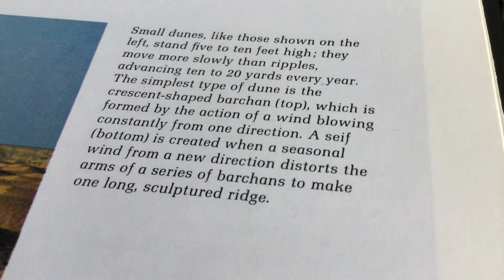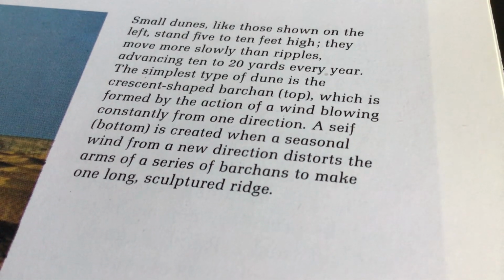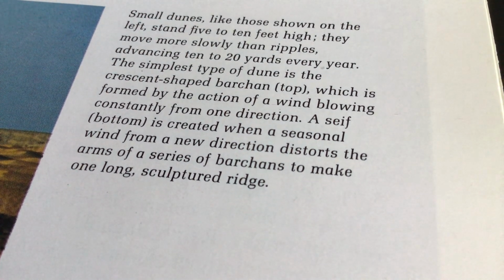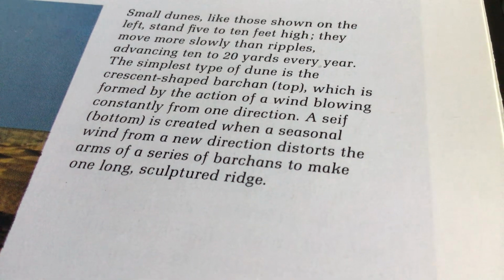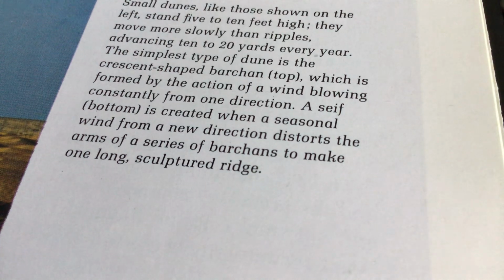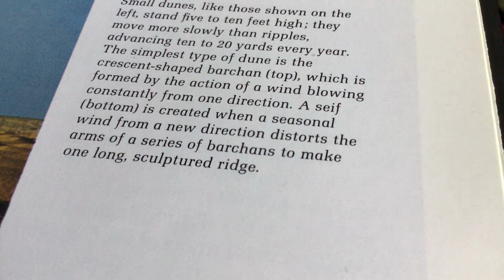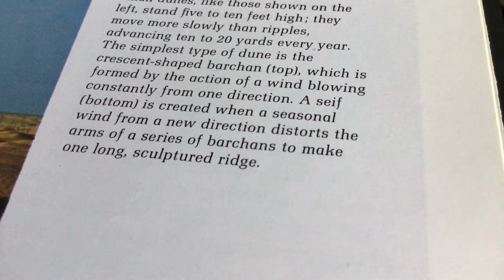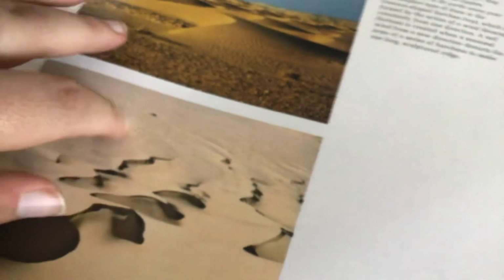The Sahara with Brianna part 3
This is part 3 of exploring the Sahara with me enjoy!